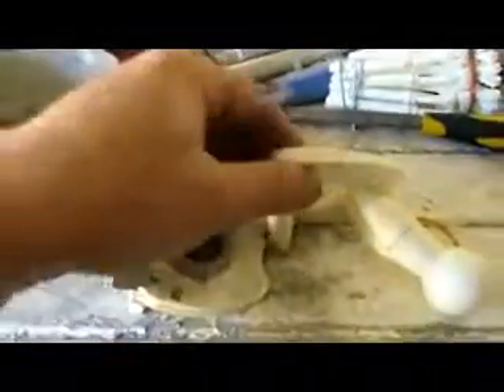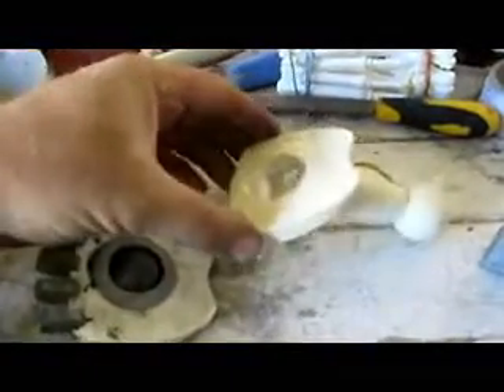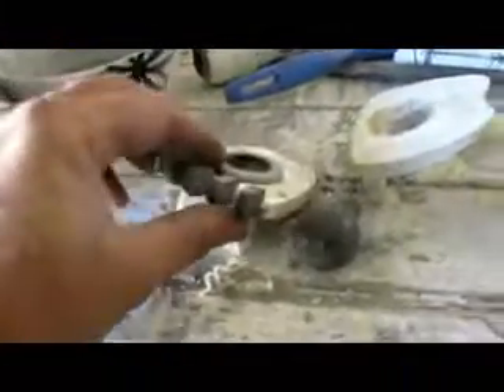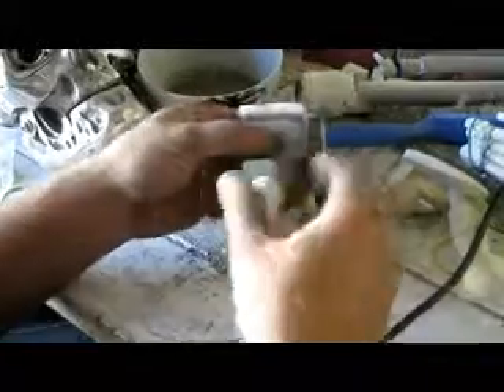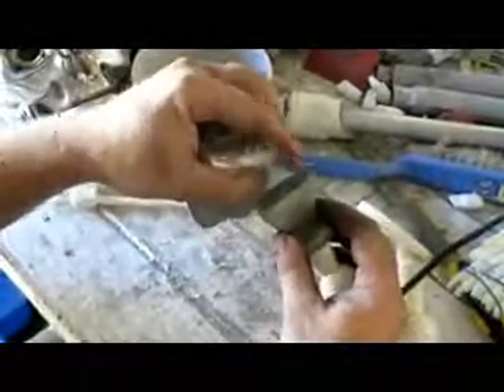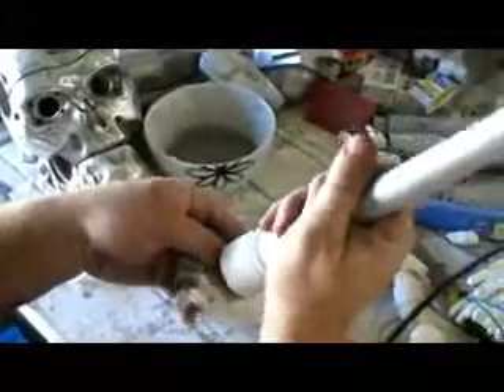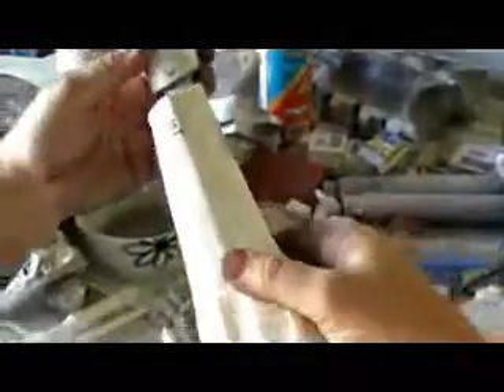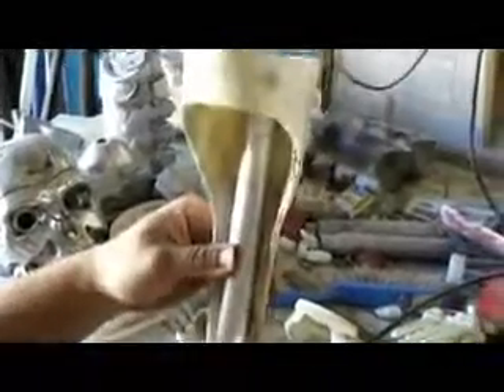Terminator T800 Build P19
Resculpting the foot for more strength and accuracy.